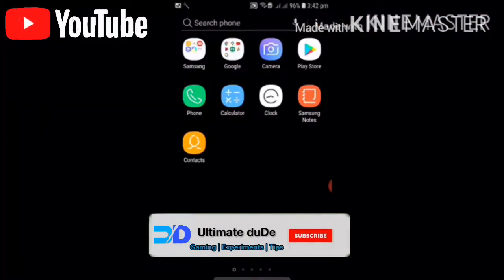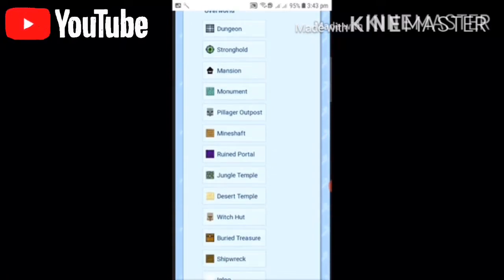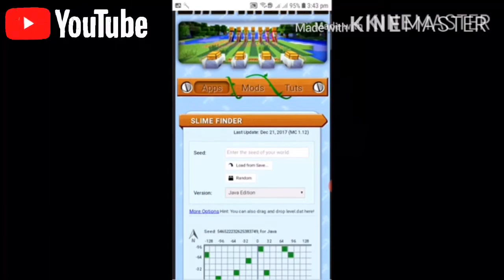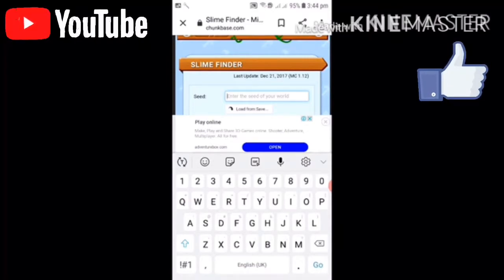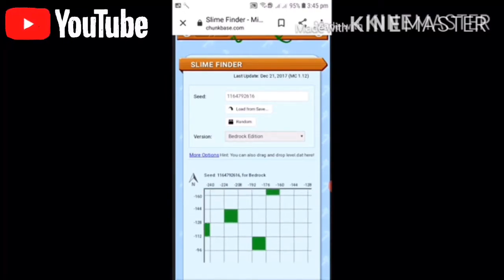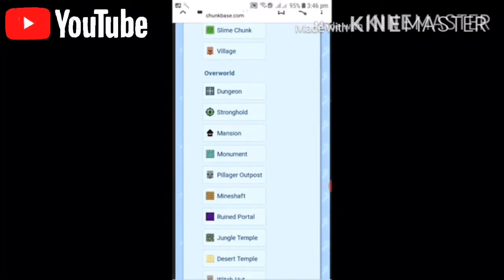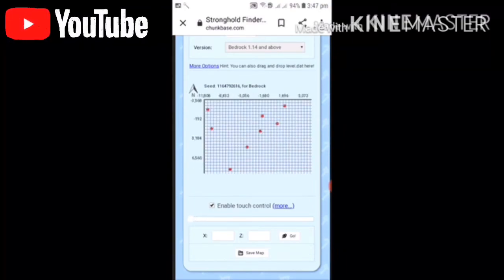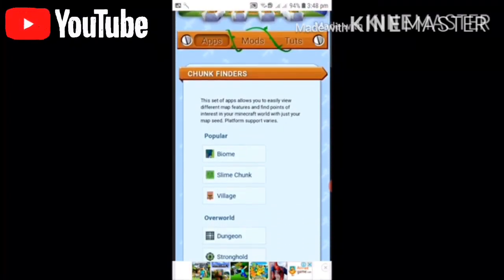How to find Slime Chunk? | How to find biomes? | Chunkbase | Ultimate duDe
Link of Website (ChunkBase):
Link Of the Phone I use:
(For Amazon India)
( For Amazon U.S)
Link of the screen recorder I use:
Not Available in IOS :(
Link of the editing softwares I use:
Link of the Mic I use:
[ Amazon (India)]
[Amazon (US)]
Song: Fade,Jim Yosef-Firefly,Itro & Tobu - Cloud 9
Artist: Alan Walker,Jim Yosef,Itro & Tobu